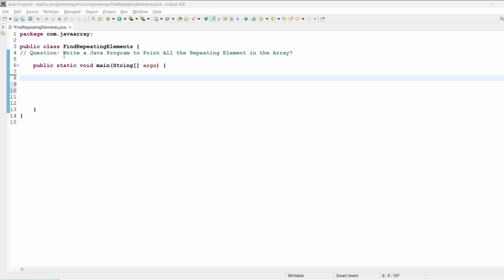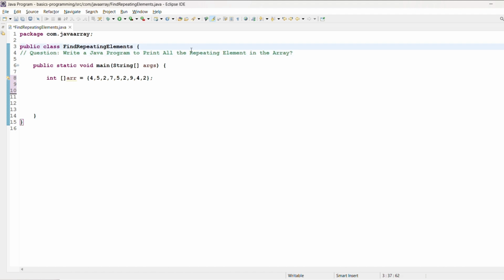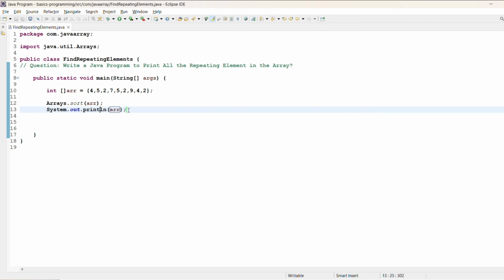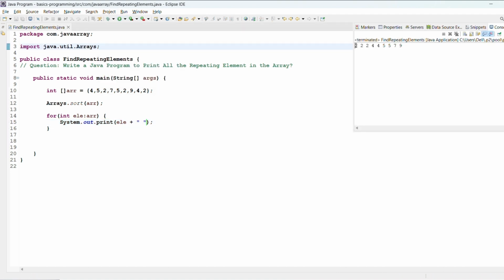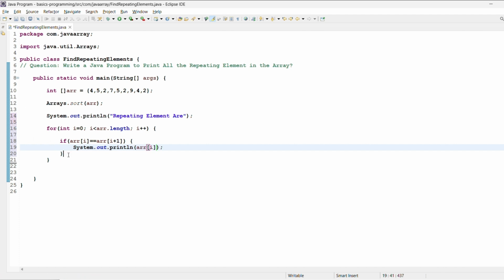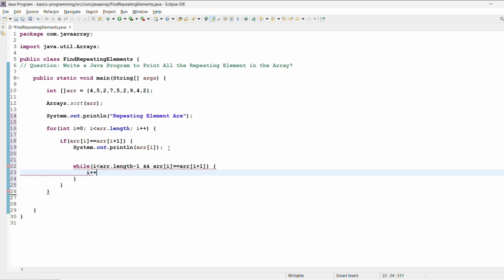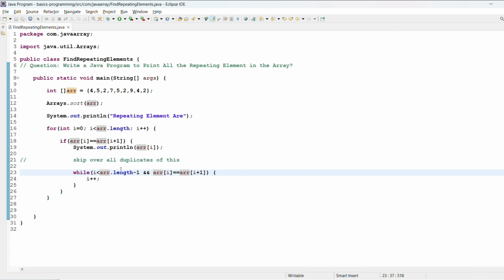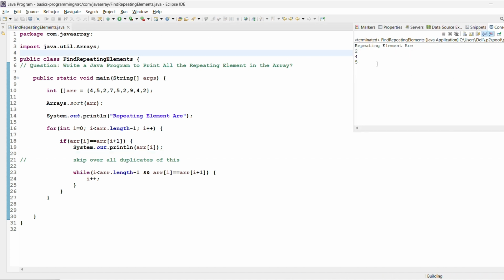Arrays Find Copy or Repeating Element | Arrays.sort | 1st method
In this video, we’ll write a Java program to find all repeating elements in an array. We’ll use built-in sorting methods and then apply logic to detect and print the repeating elements efficiently. This is perfect for beginners and Java developers looking to improve their array-handling skills.

You’ll learn:

How to sort arrays using inbuilt Java methods

Efficient logic to identify duplicate elements

Writing clean and simple Java code for practical problems